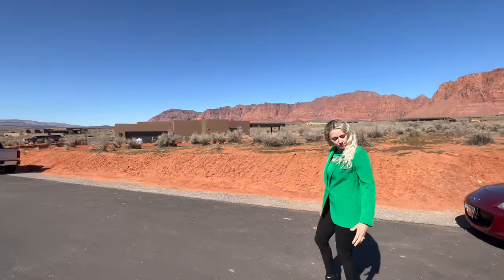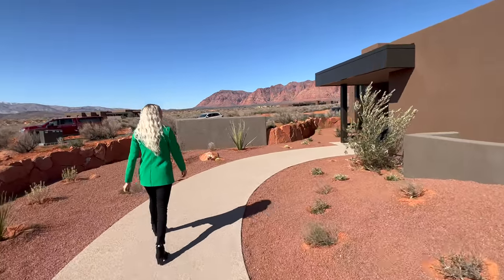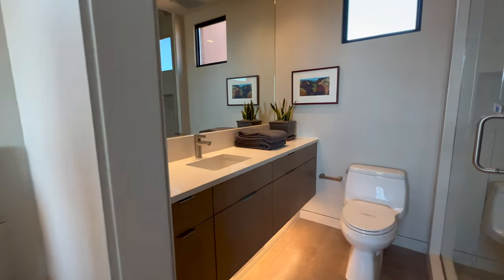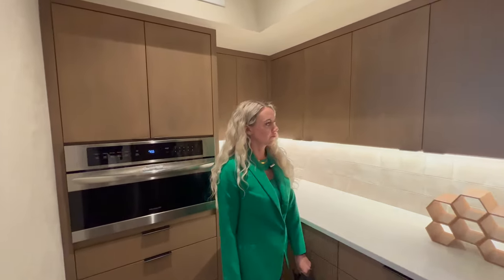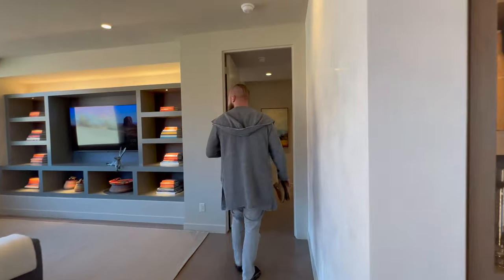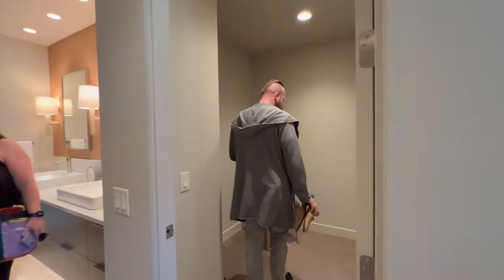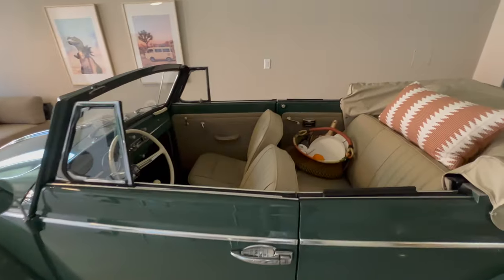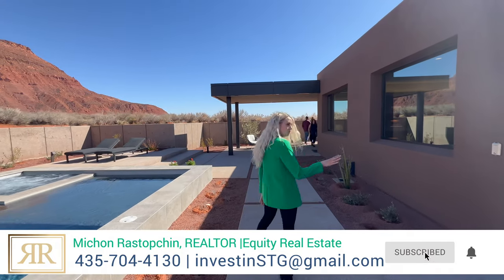St George Parade of Homes 2023 - Kayenta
St George Parade of Homes 2023 has been amazing so far and in this video, we take you on a tour of a beautiful Kayenta home.

Kayenta is a luxury southern Utah community located just 5 miles outside of St George.

The name of this home is Southwest Remix